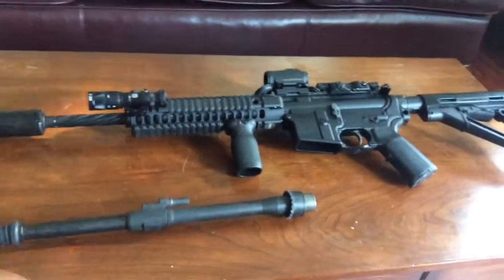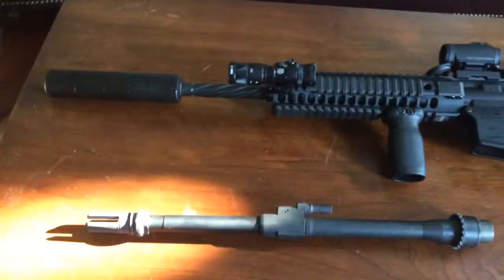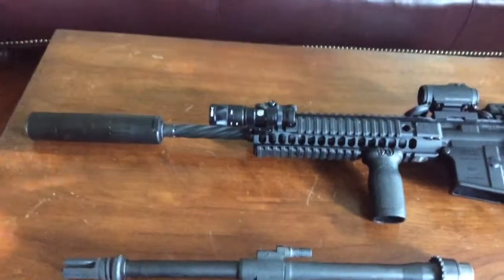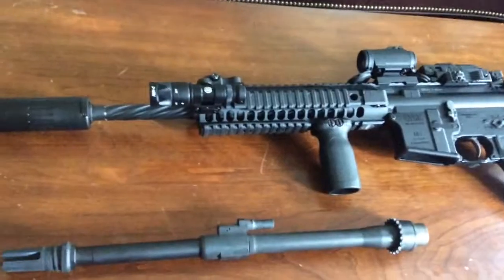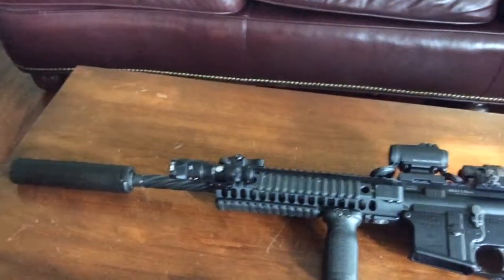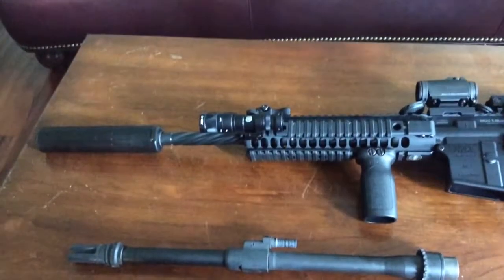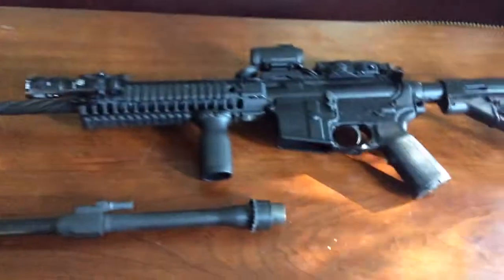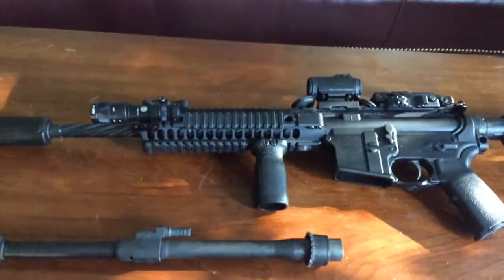Changes to My Hog Hunting Rifle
Just showing y'all some recent changes to my LWRC M6A2